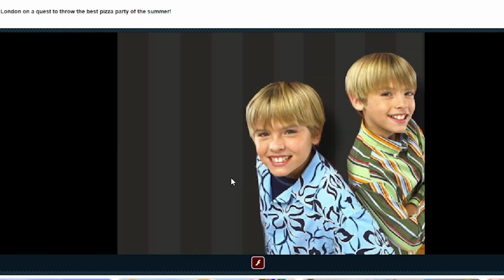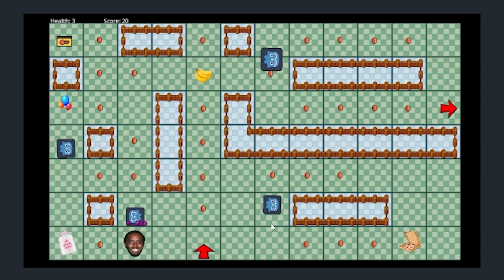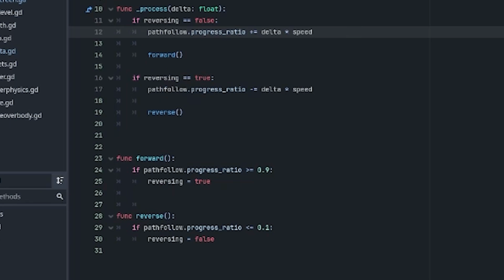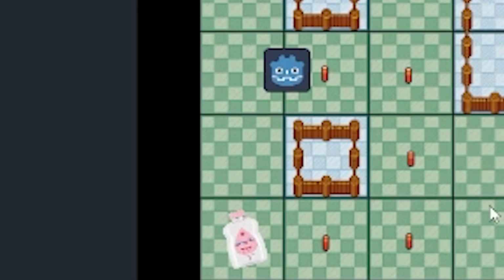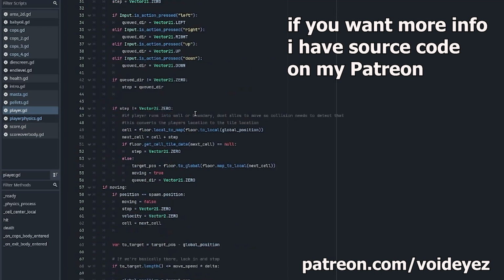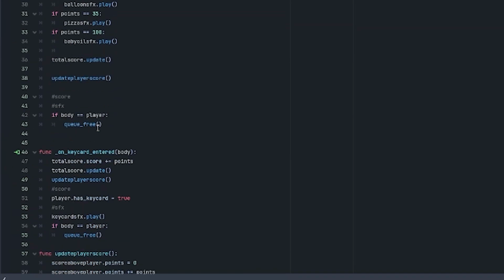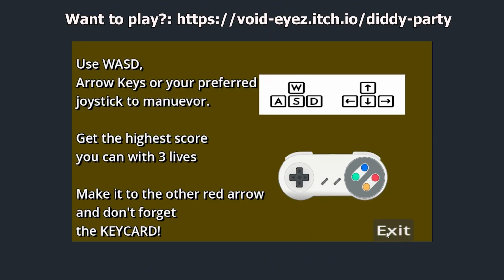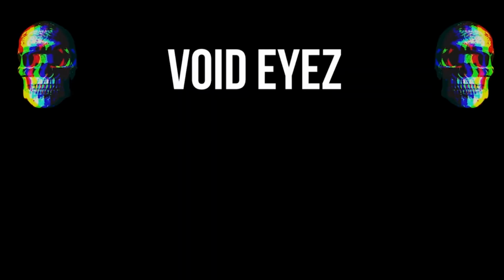How to Turn a Disney Game into a Diddy Party using Godot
I recreated the forgotten Disney flash game Zack and Cody: Pizza Party Pickup and turned it into the unhinged Diddy Party using Godot. In this video, I show the full game dev process, from reverse-engineering the original mechanics to rebuilding the movement, animations, and chaos from scratch. This is a parody game dev experiment, a Godot tutorial, and a cursed remake all in one. If you like indie game development, Godot tutorials, and watching classic games get absolutely ruined, this one’s for you

intro: 0:00
how to make diddy party:  0:38
diddy party time: 2:50
compare and contrast: 3:54